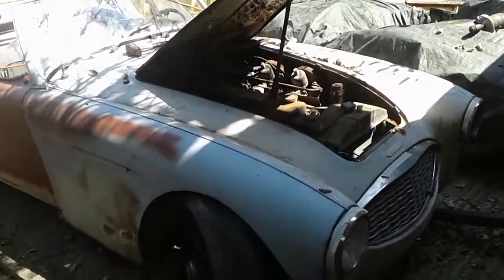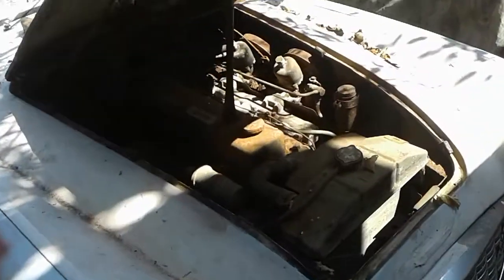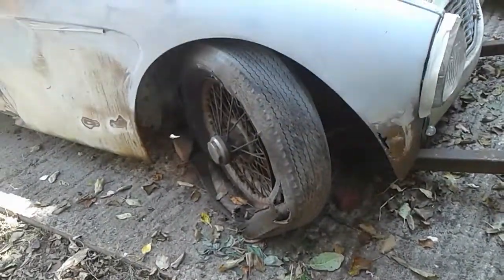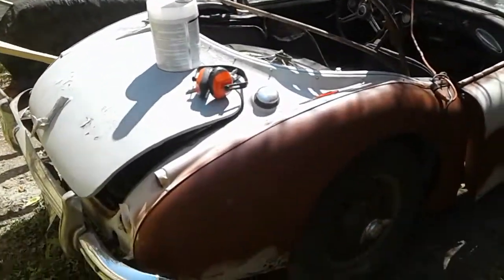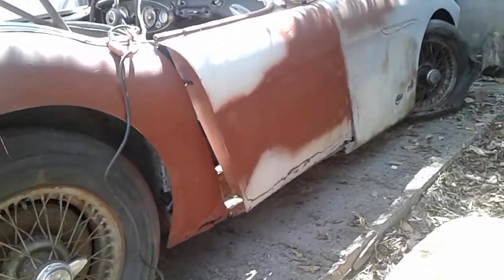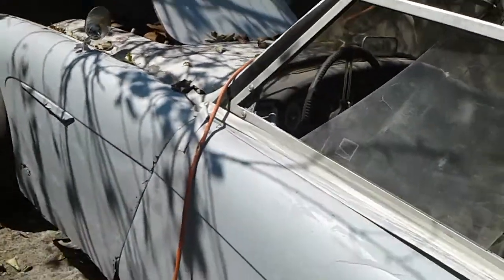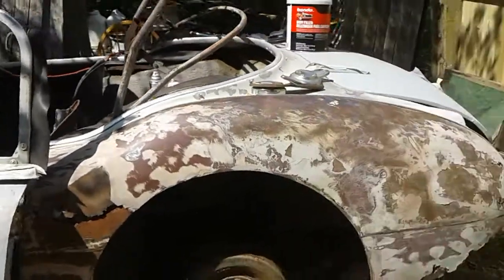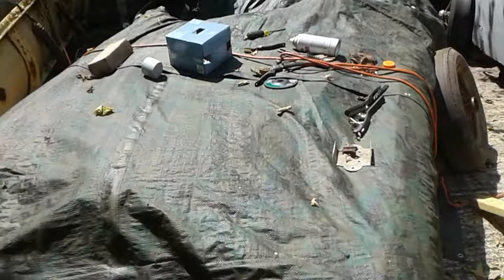1961 Austin Healy 3000 project started 8/19/2019